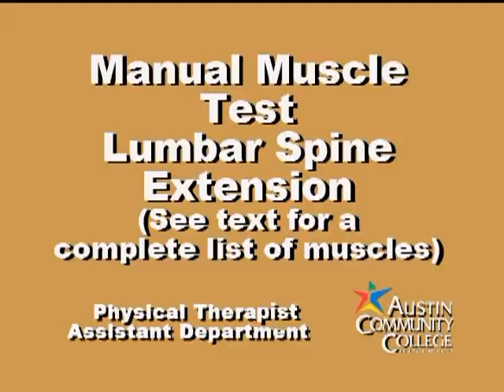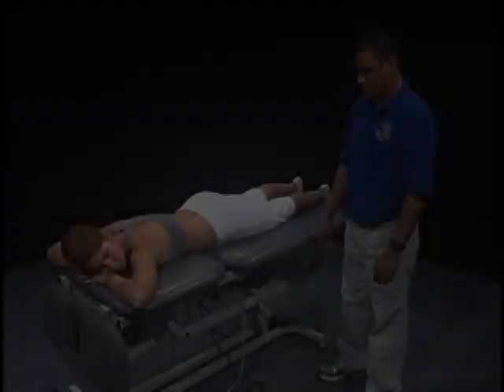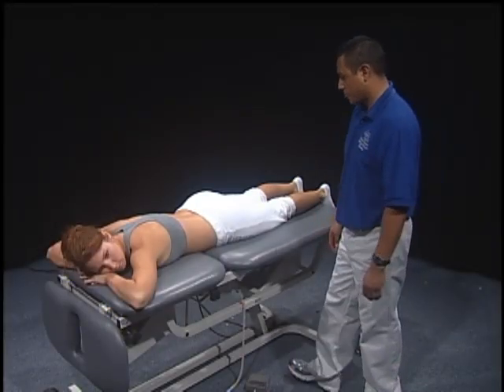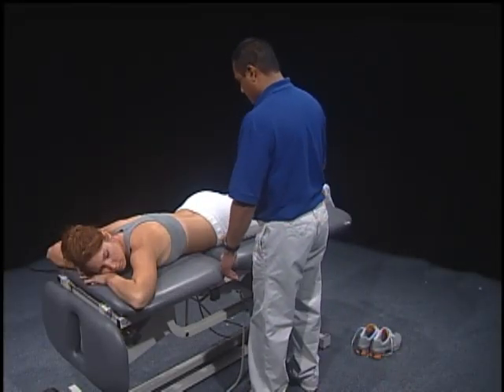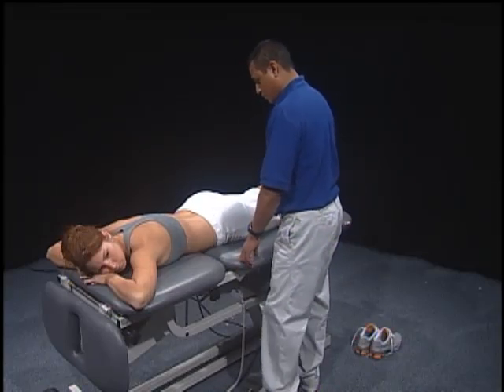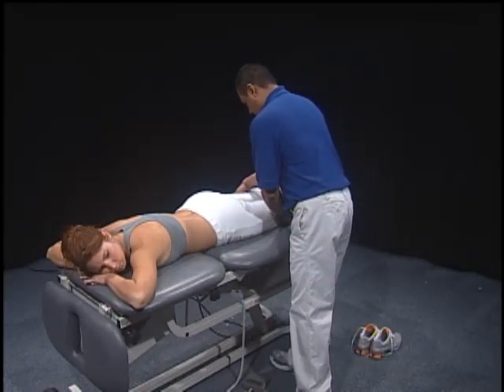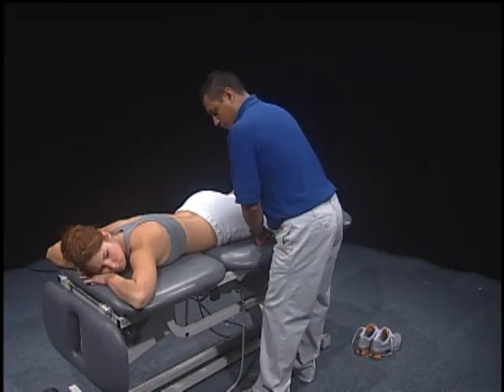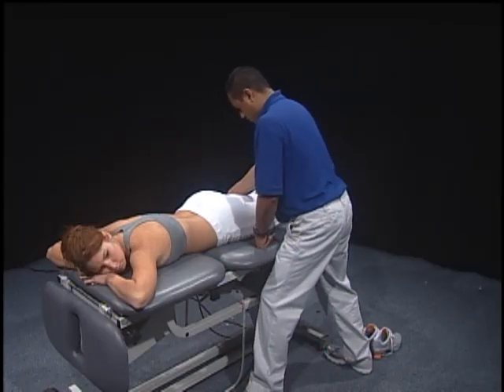MMT Lumbar extension